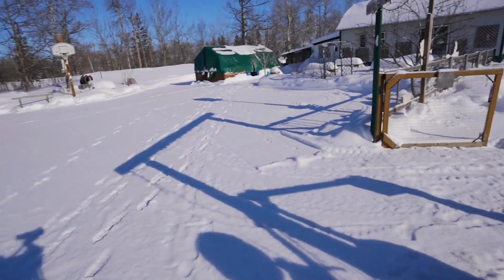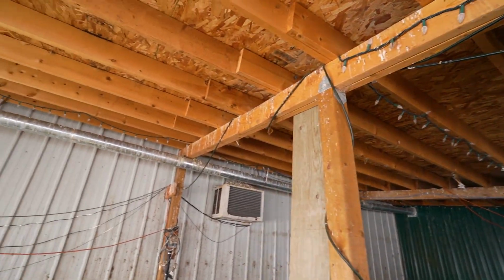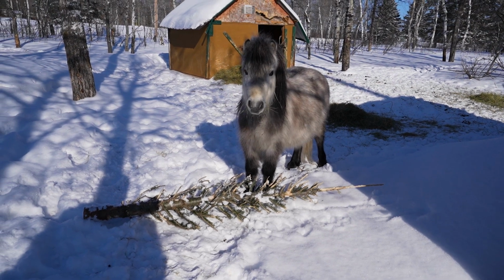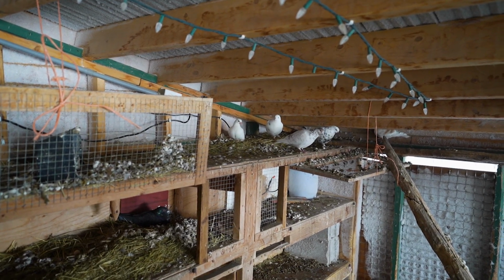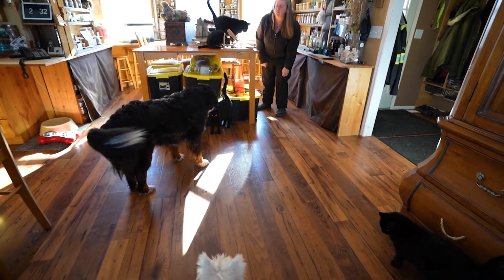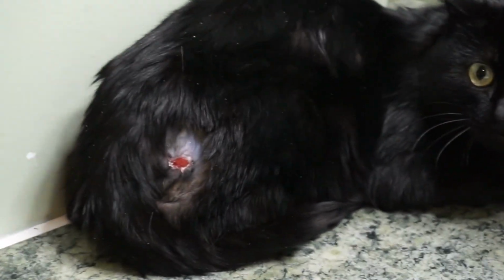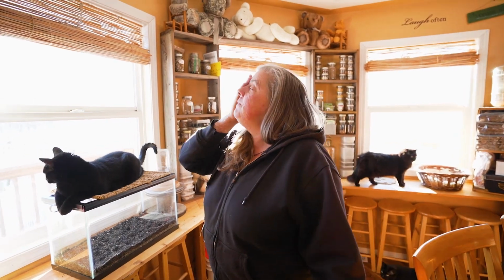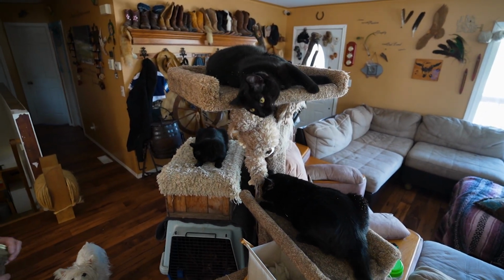Getting Ready for Spring on the Farm - Vlog #375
The weather forecast looks promising for the coming  weeks with the temperature climbing above the freezing point. Tara recieved her order of garden seeds and is excided for spring. Four rabbits arrived this past week and two have already found a home.

00:00 Intro B-Role
01:38 Cold Temperatures & Groundhog Day
03:13 Out Back with the Goats, Pigs, Sheep & Alpaca
08:54 Up Front with the Ponies and Goats
12:29 Rabbits, Geese & Ducks
16:23 Inside the Barn - New Rabbits
19:12 Our Cats and Dogs
25:40 Tara's Craft Update